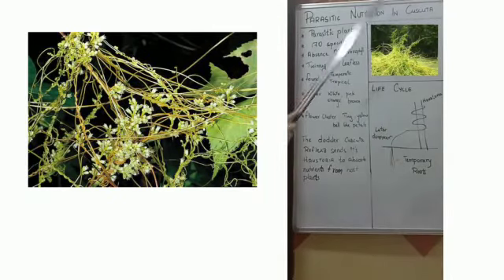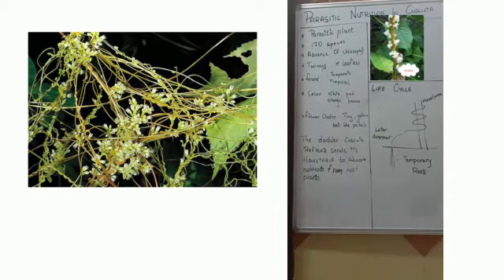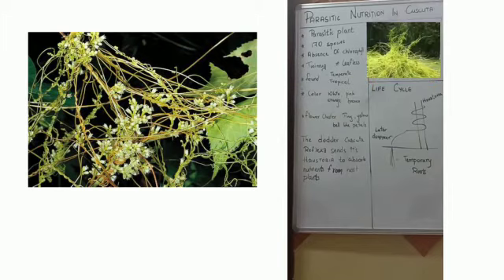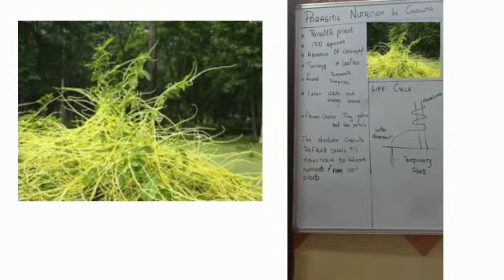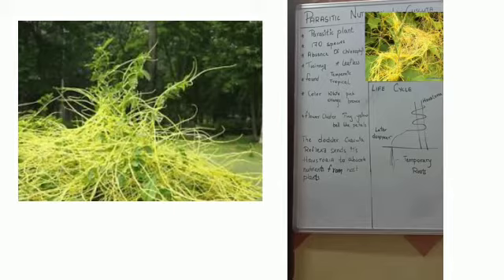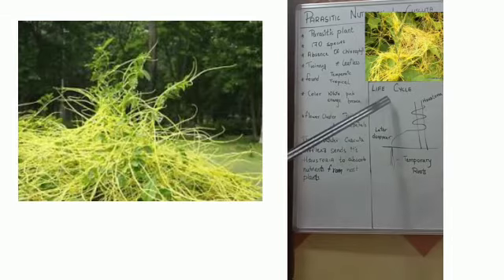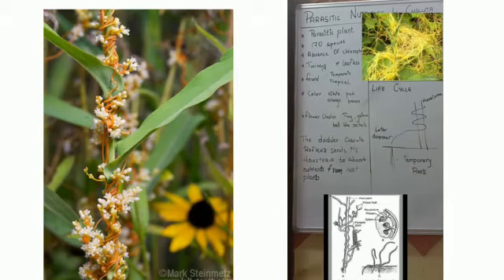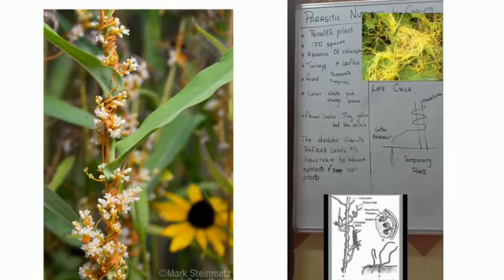Chp.1. NUTRITION:PARASITIC NUTRITION IN DODDER - CUSCUTA.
PARASITIC NUTRITION IN CUSCUTA:DODDER (GENUS- CUSCUTA) is a leafless parasitic plant belongs to the  MORNING GLORY FAMILY-CONVOLVULACEA.The DODDER has no leaves.The leaves are reduced to MINUTE SCALES.Hence , it needs to obtain nutrients from the other HOST PLANT.E.g..CUSCUTA REFLEXA,has to absorb nutrients from the host plant through HAUSTORIA.They are root like structures that penetrate the tissue of the host plant to absorb the nutrients from it.The slender string like stems of DODDER have COLOURS LIKE ORANGE, PINK,BROWN & YELLOW.The dodder FLOWERS,IN NODULES LIKE CLUSTERS ,made up of tiny YELLOW or WHITE BELL- LIKE PETALS .